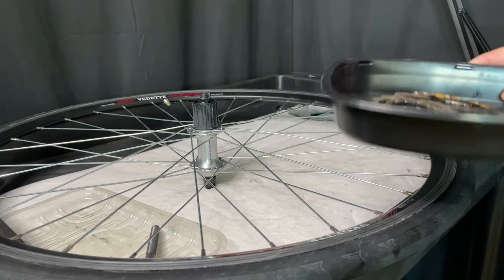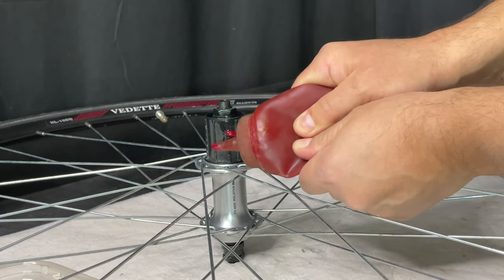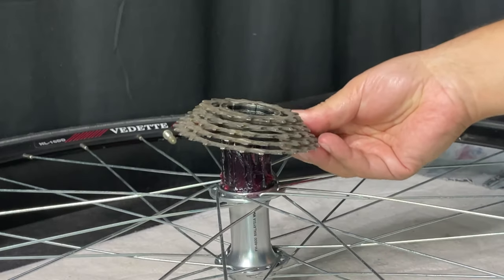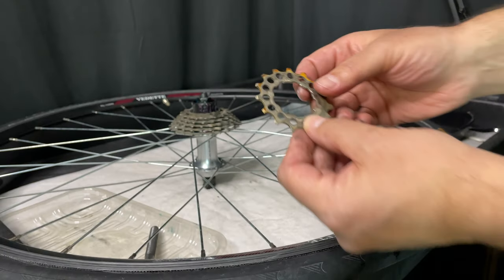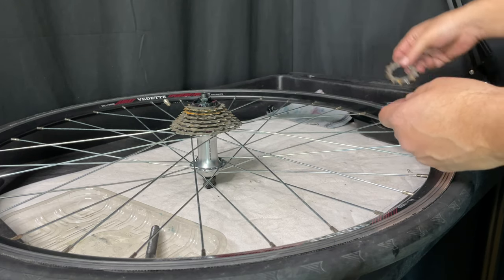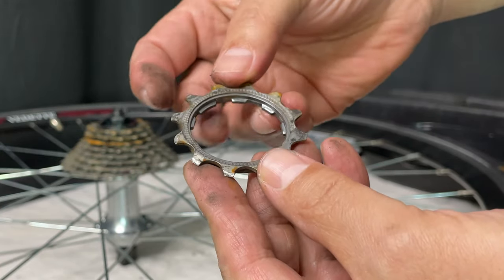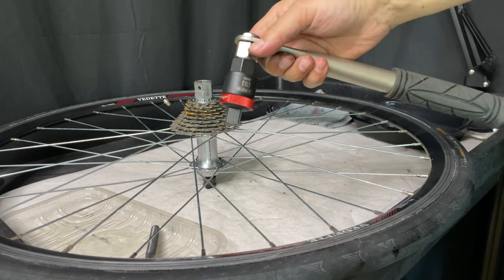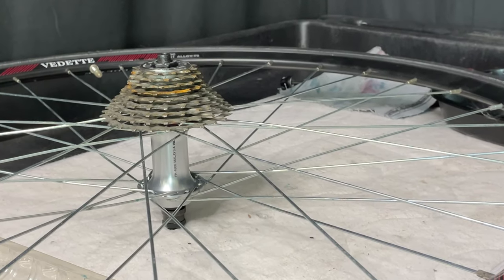How to install a cassette on a Shimano Tiagra hub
Here's how to install a cassette on a Shimano Tiagra freehub wheel.